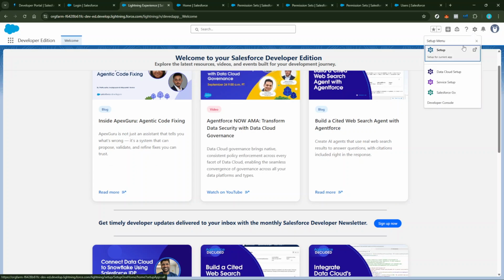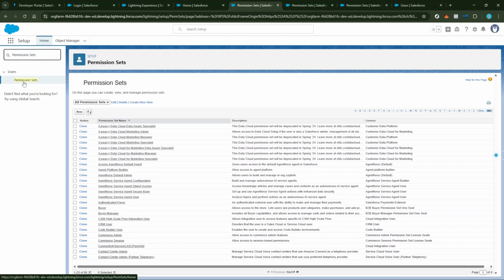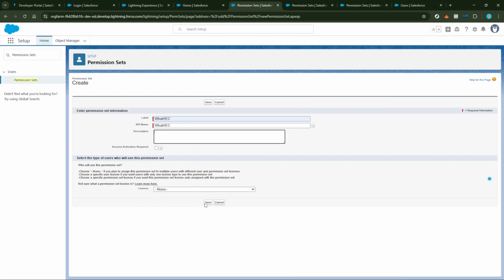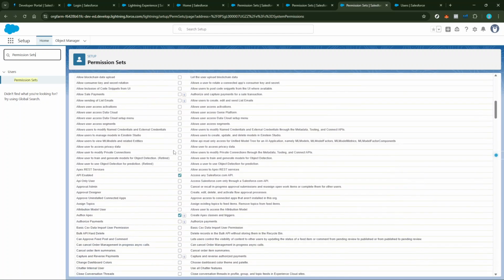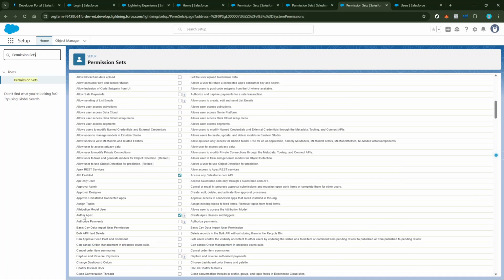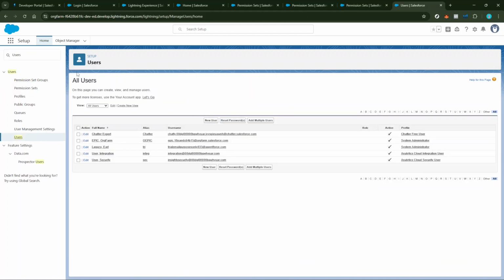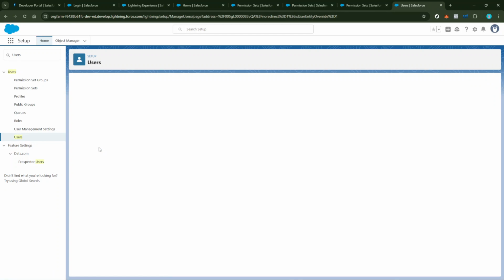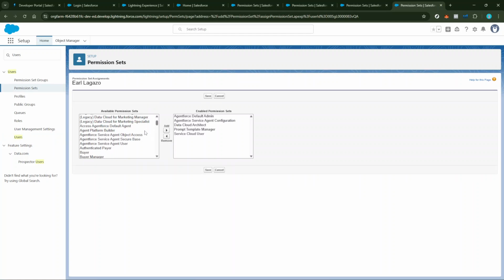How To Enable Developer Console In Salesforce For Non System Admin Users [2025 Guide]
How To Enable Developer Console In Salesforce Enable Developer Console For Non System Admin Users [2025 Guide]

In today's video we are covering: how to start career as salesforce developer, how to become salesforce developer, how to become a salesforce developer, a guide for salesforce admins, how to assign permission set to user in salesforce, salesforce admin and developer tutorial, how to learn salesforce development, salesforce developer training videos for beginners, how to share a record using group in salesforce, salesforce for developers, what a salesforce developer do in a day, salesforce tutorial for developers